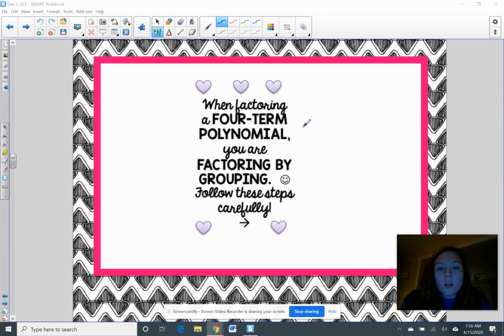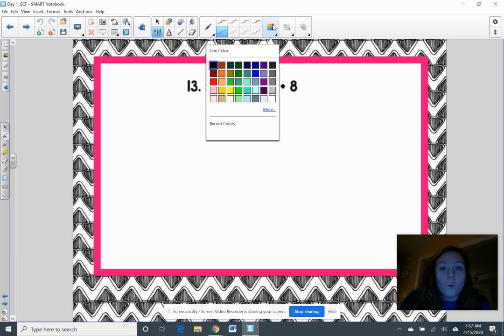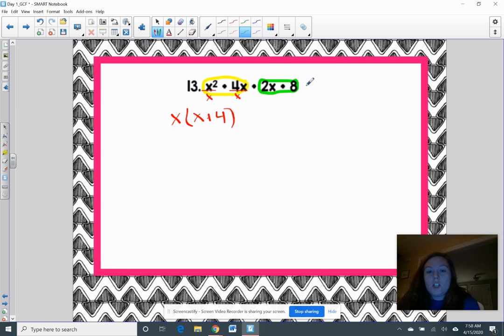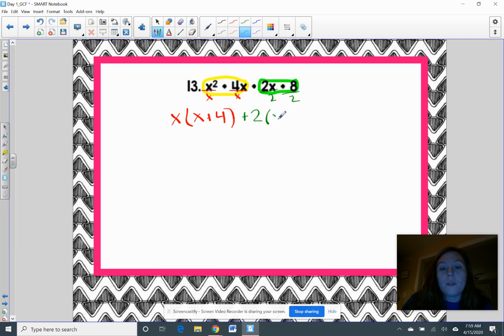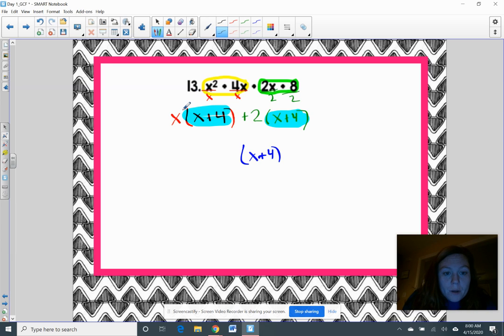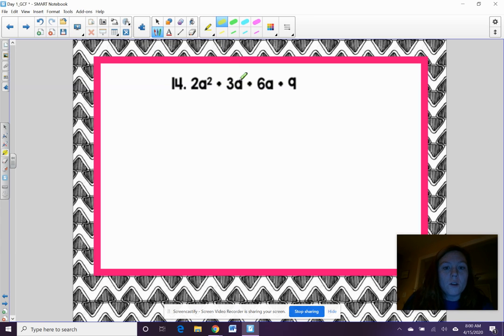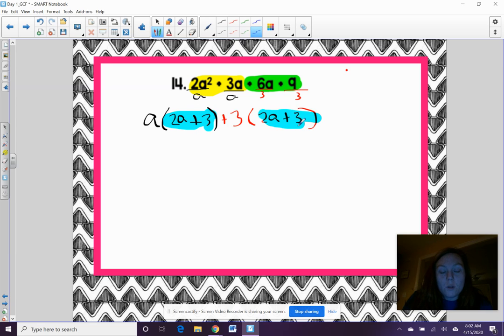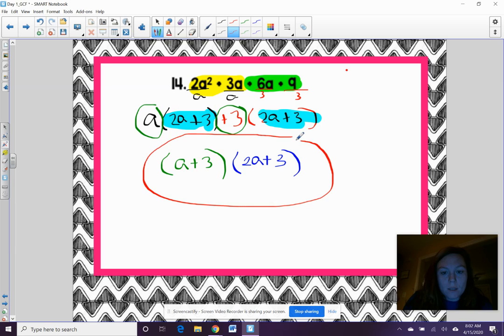Factor By Grouping